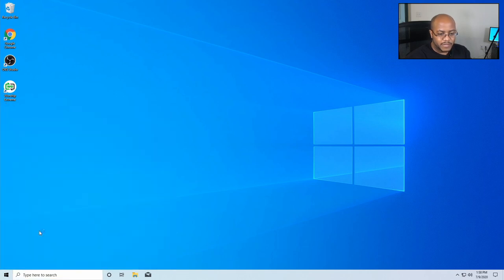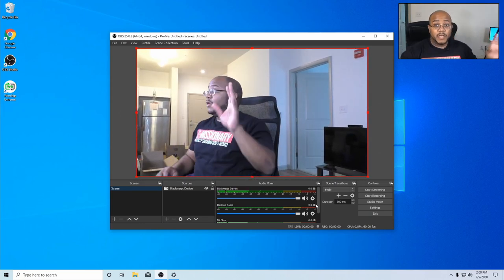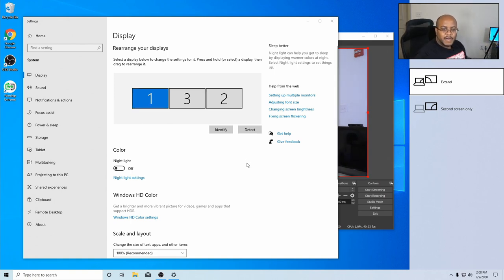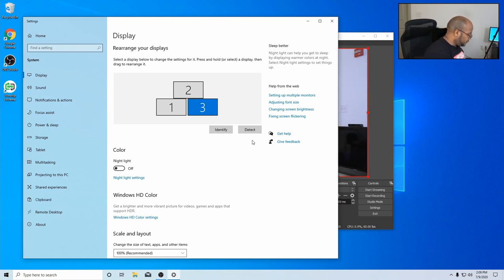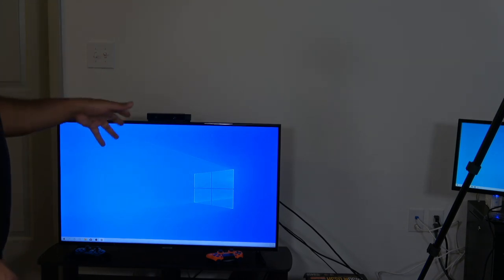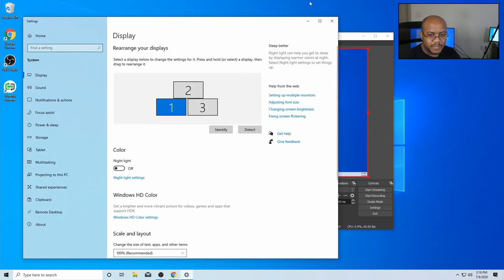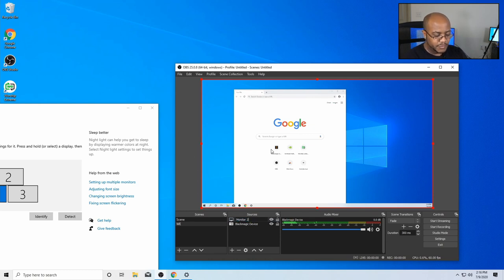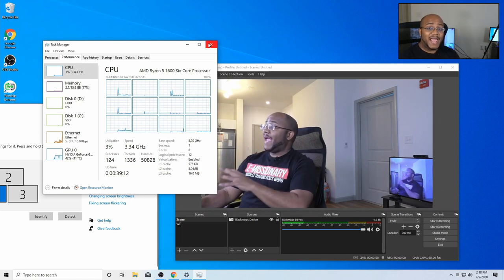LIVESTREAMING AND VIDEO DISTRIBUTION WITH ONE COMPUTER | All In One Media Computer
In this video, we are building and configuring a computer for First Baptist Church of South Lynchburg that will handle live streaming as well as distribute that video feed to 3 televisions throughout the church.

== TIMESTAMPS ==
0:00 - Video Intro
0:11 - Opener
0:22 - Greeting
0:40 - Content Start
3:07 - Church Setup
6:15 - Build Timelapse
8:46 - Software Configuration
9:07 - Decklink Mini Recorder 4K
9:58 - OBS
11:08 - HDMI to SDI Converter
12:14 - Multi-Monitor Output
13:57 - SDI Splitter
15:18 - Testing SDI Output
16:00 -  Fullscreen Output to SDI Output
16:22 - Worship Extreme Scene in OBS
18:24 - Setup Review
21:23 - Patreon Shout Outs
21:45 - Outro

Blog Entry ►

4-M.E. (Modern Media Ministry Made Easy) is a Facebook Group community of people in ministry just like you were we can share and grow together.